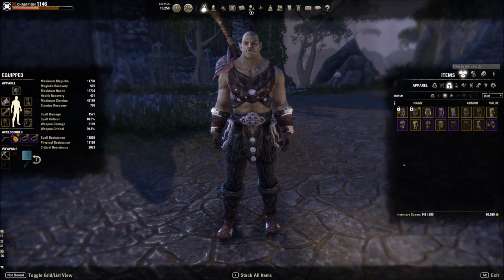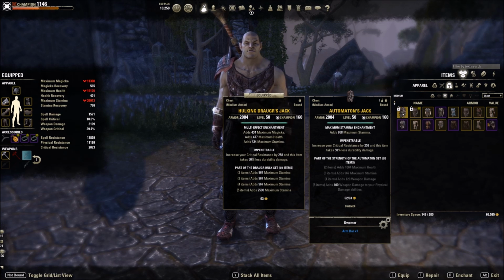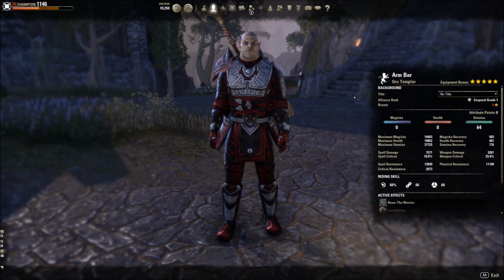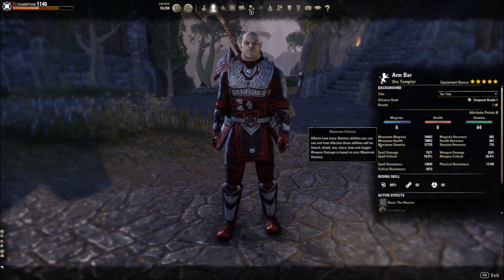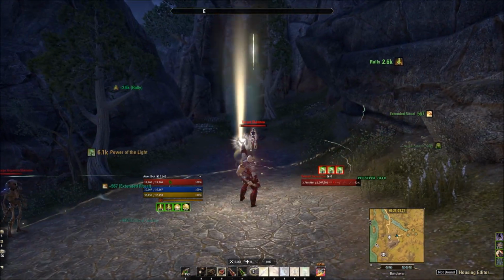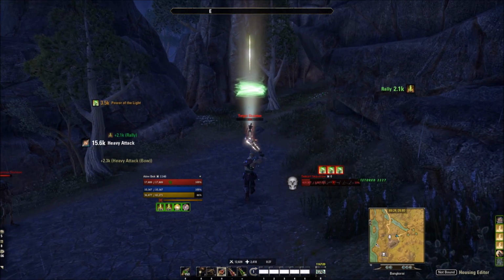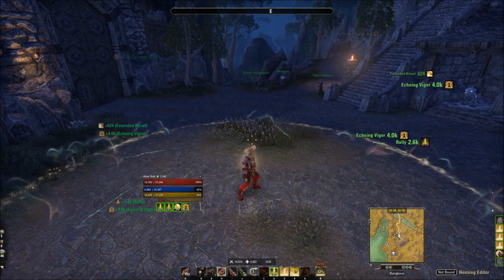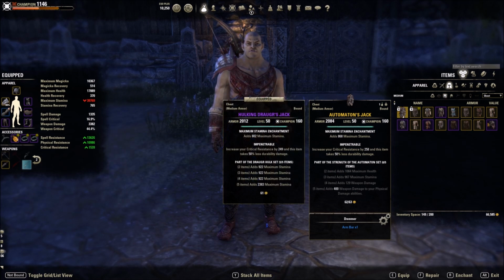Best in Slot: Stamplar PvP - Automatons vs Hulking Draugr vs Spriggans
Here's a video with me testing three stamina five piece sets trying to find what's best for my Stamina Templar PvP build The Harvester.  I compare damage, healing and Repetence on Automatons, Hulking Draugr and Spriggans.  Let me know if you liked this video or you'd like my stamplar PvP Build (soon I promise gotta get it right!).

Game: Elder Scrolls Online ESO TESO TES
ESO Patch 2.7.6  Homestead Update 13
Character: Arm Bar, Orc, Champion Point 600